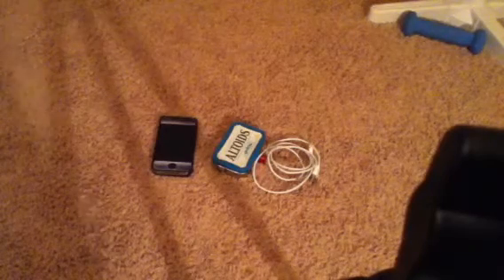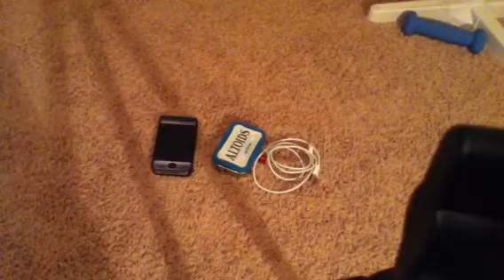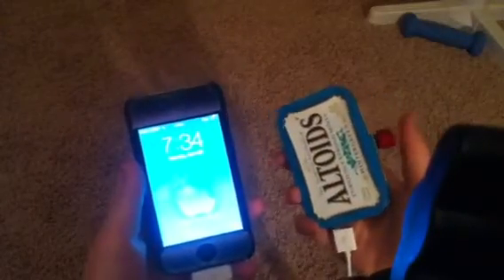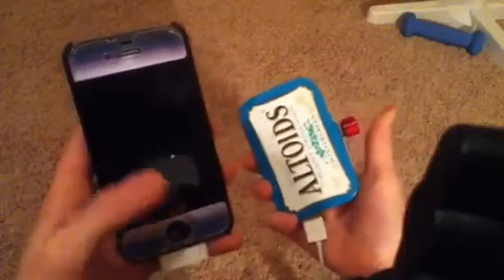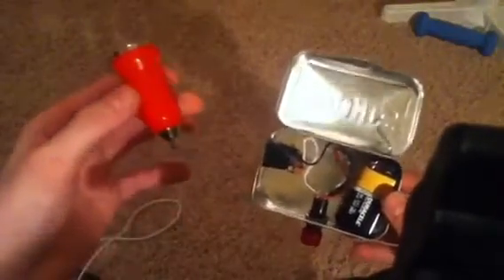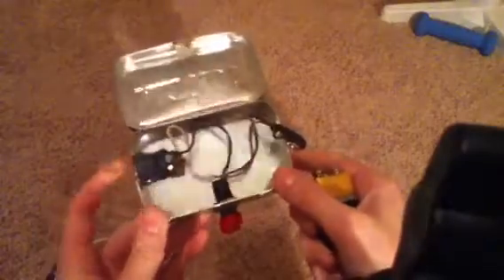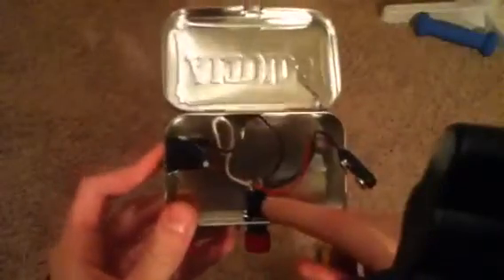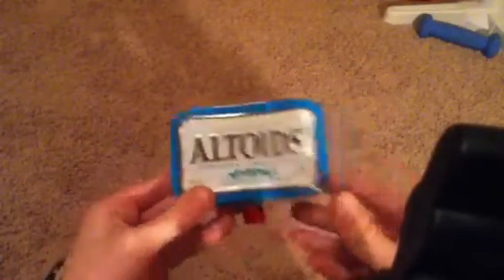Homemade portable USB charger